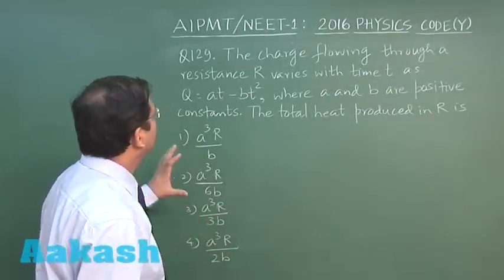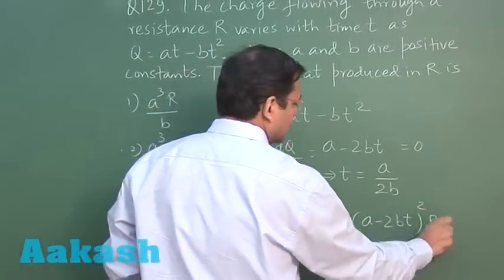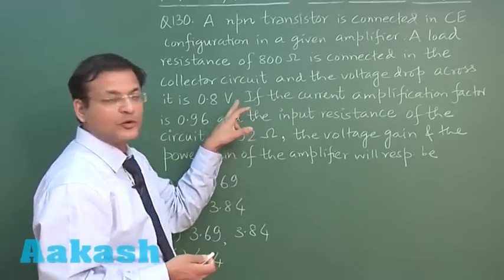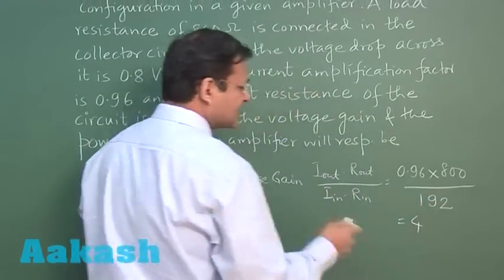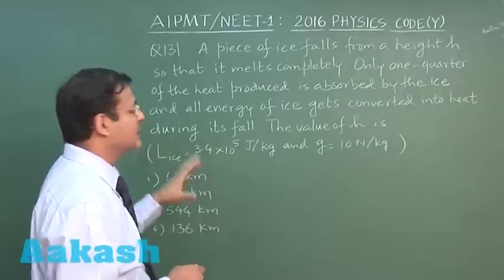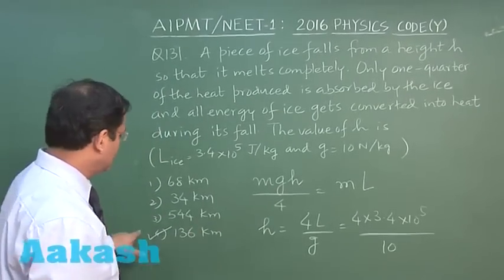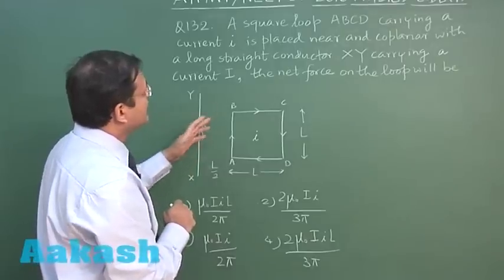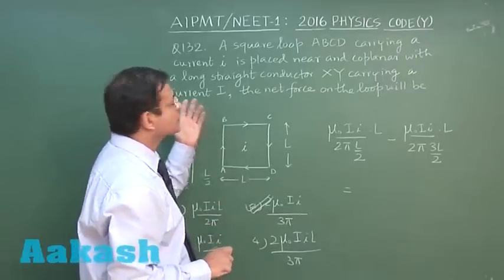AIPMT 2016 Physics Solution Q. 129-132 Aakash (NEET Phase-I)